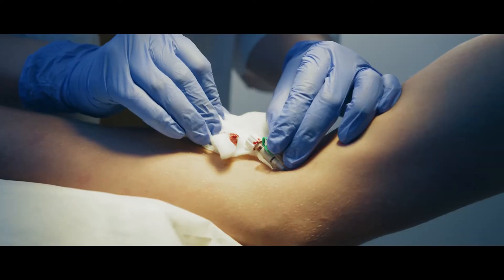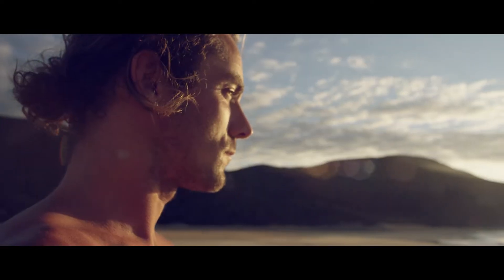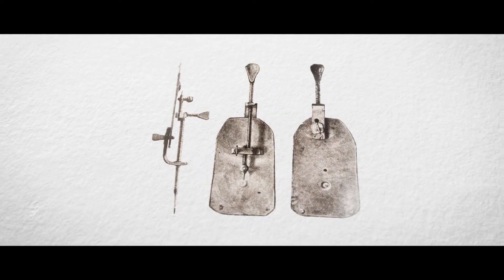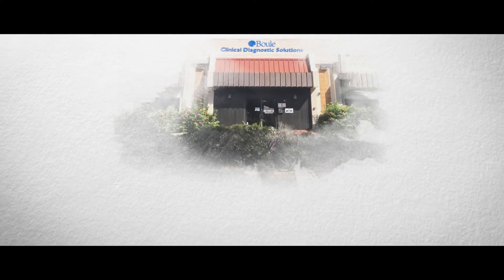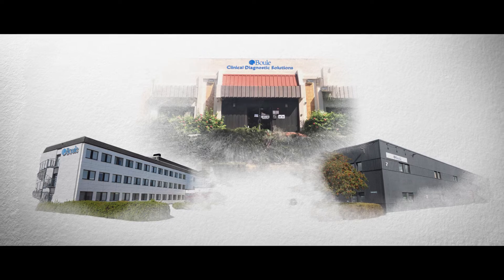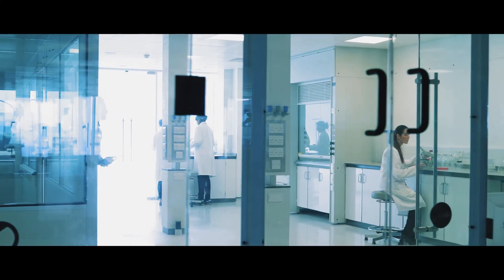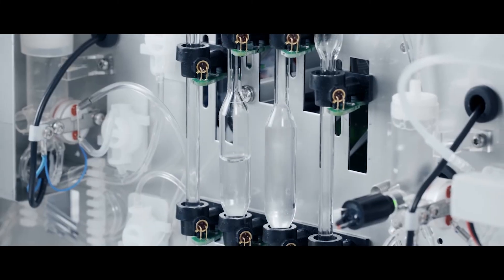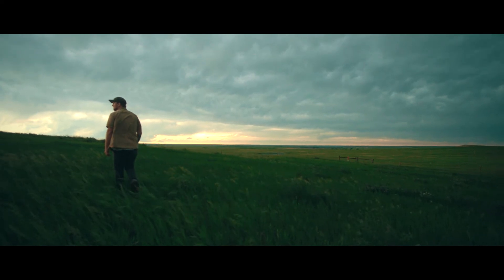Bringing hematology testing to the point of care - Boule 25 years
Boule´s history goes back to the 1950′s when the founder of Swelab Instrument AB, Erik Öhlin, developed Europe’s first automatic blood cell counter. This is an early predecessor of today’s instruments from Boule.